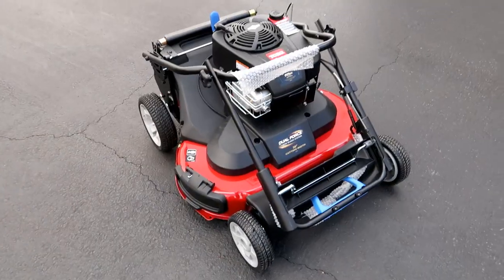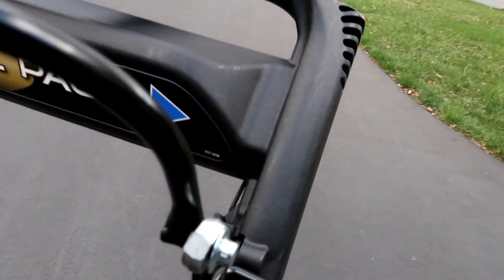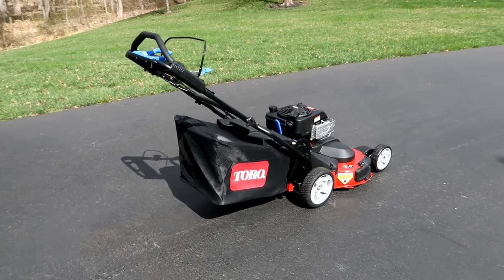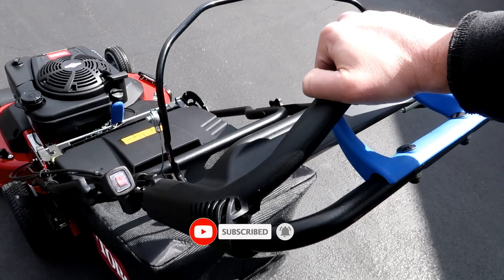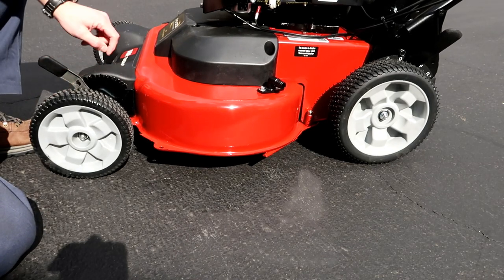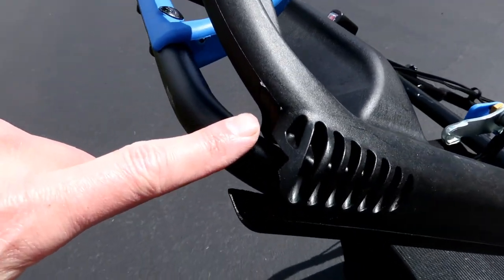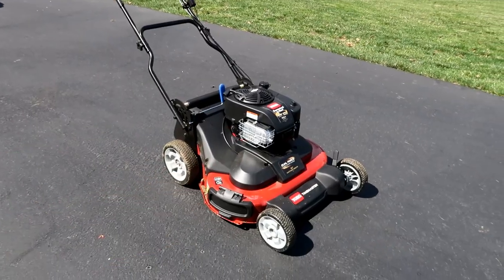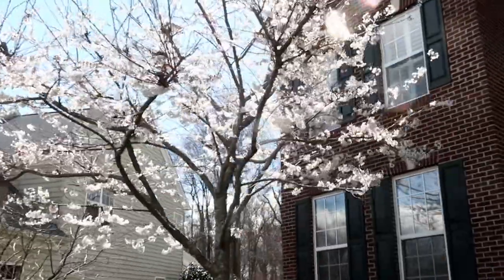Toro Timemaster lawnmower setup and review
I bought the new Toro Timemaster lawnmower to use at my house for 2022.  This is a pretty unique mower that has a 30" cutting width which is about 50% more than a standard mower